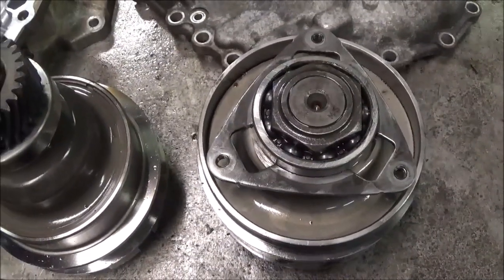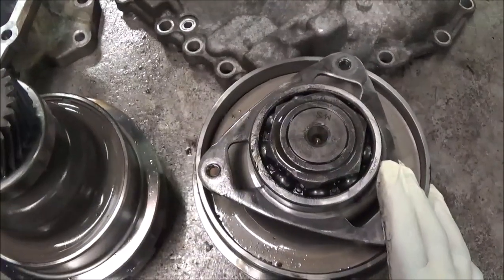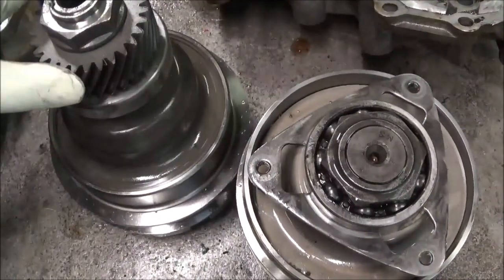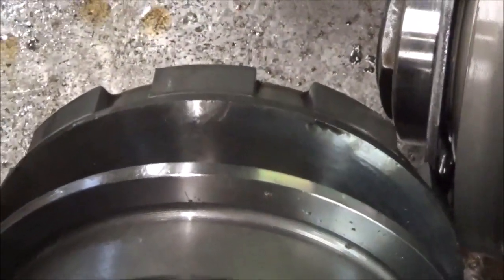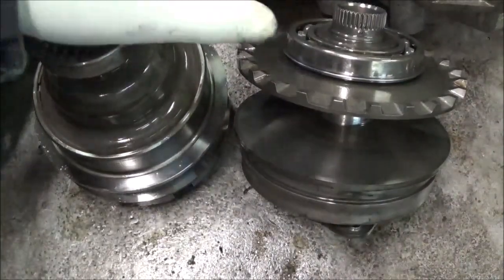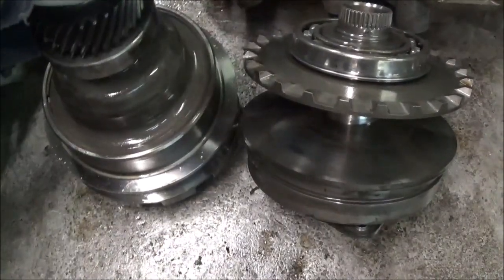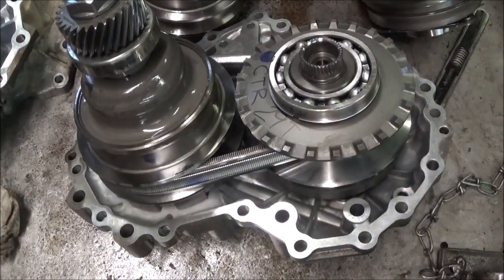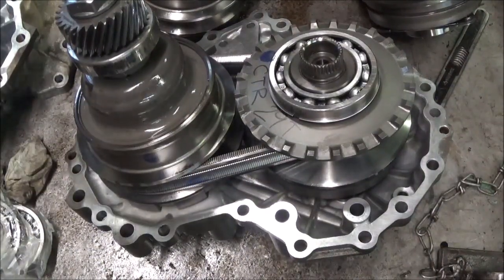JF011E CVT TRANSMISSION TECH TIP 1 (NISSAN, MITSUBISHI, DODGE)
Lets discuss some things to look at when rebuilding/repairing this transmission. Here I talked about the variators or pulleys in this transmission.